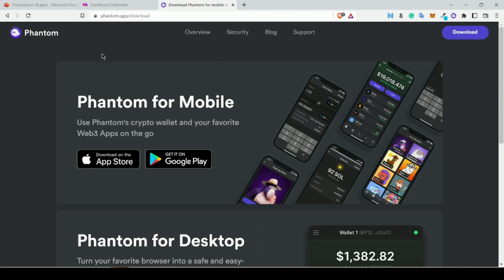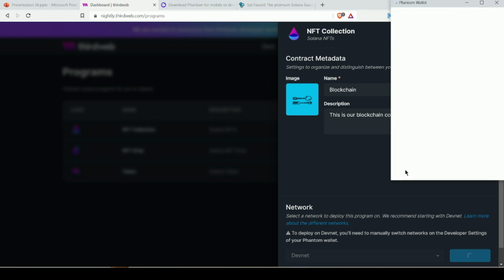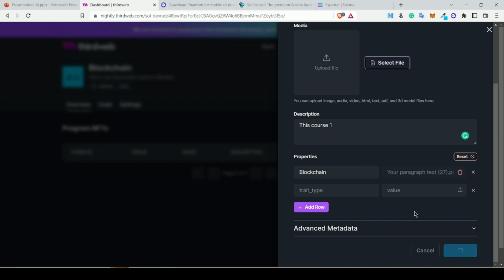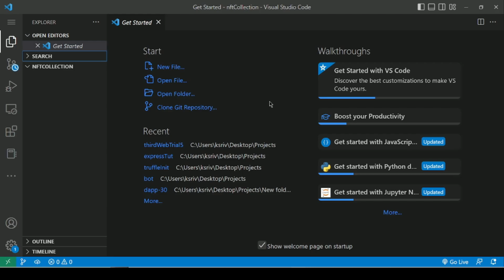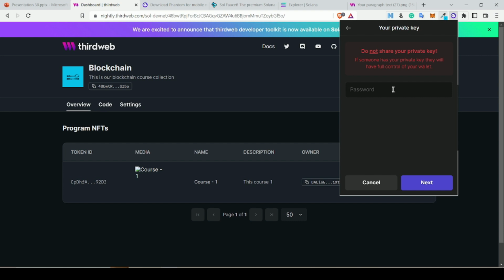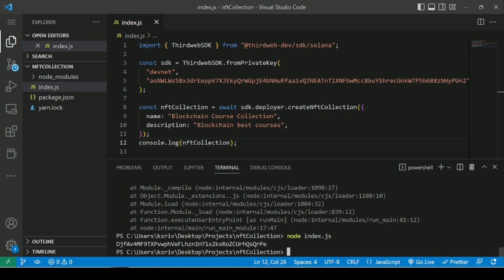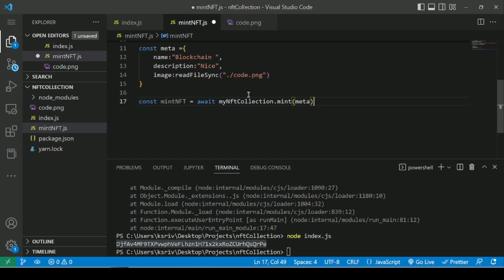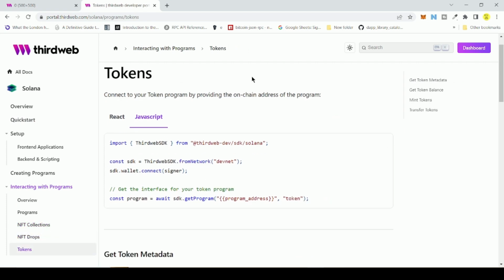Build A Solana NFT Collection with thirdweb in Minutes | Code Eater - Blockchain | English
3. Ethereum and Solidity Exam
4. Optimizing Smart Contract Course

✨ Important Videos ✨

✌️Other Courses✌️ -

👆 Available on Code Eater

✨ Important Books ✨

1) Bitcoin
2) Ethereum
3) Hyperledger 1
4) Hyperledger 2
5) Mining
6) Lightning Network

Cheers,
Code Eater